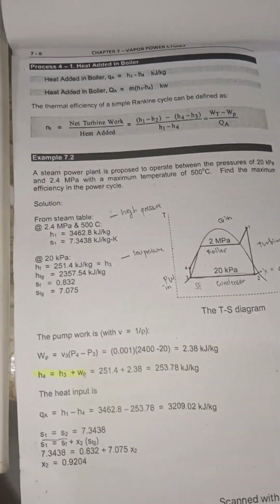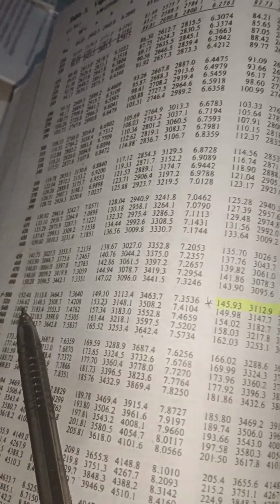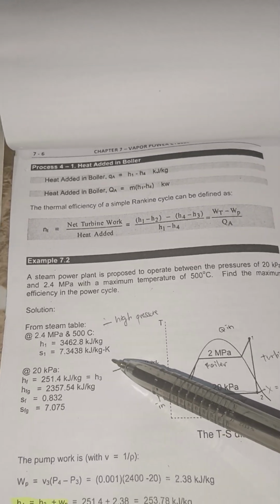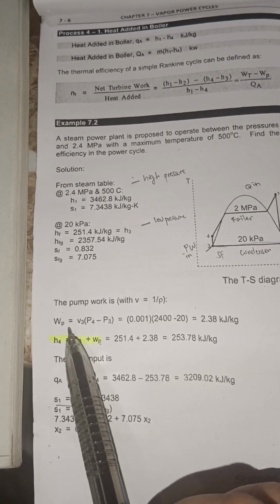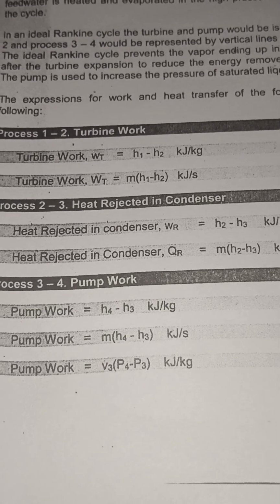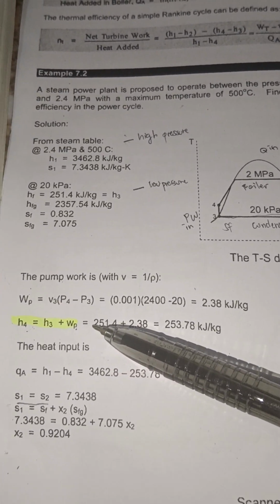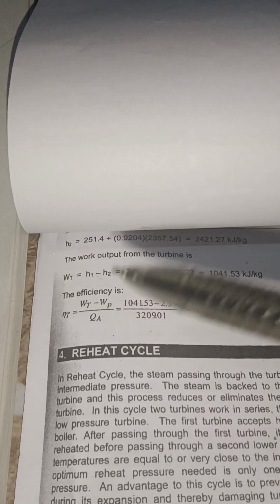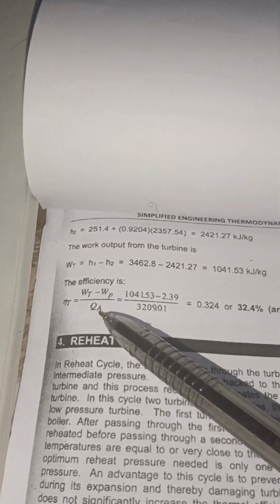Vapor power cycle Example 7.2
Thermodynamics 2

Vapor power cycle / Rankine cycle
Example 7.2